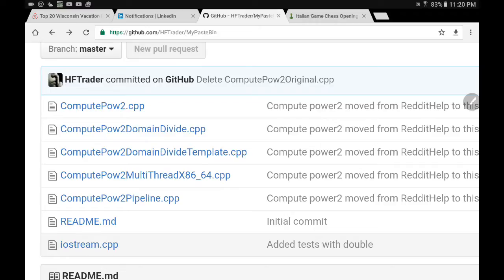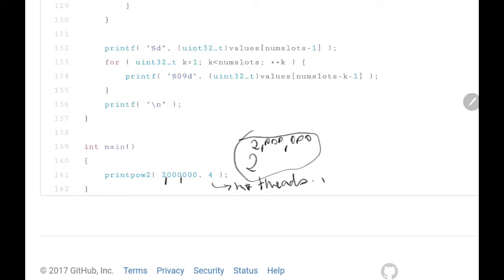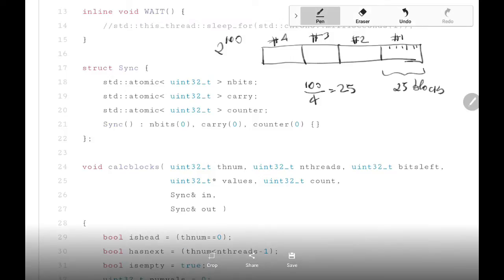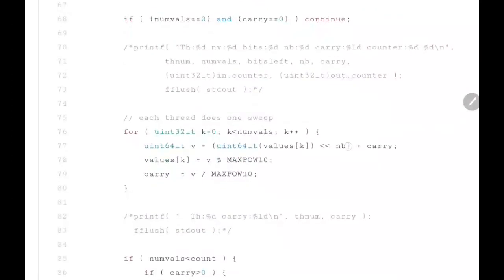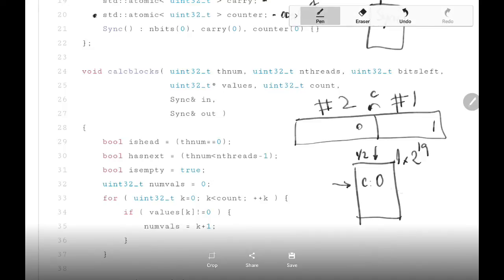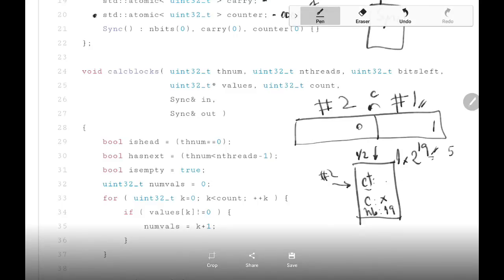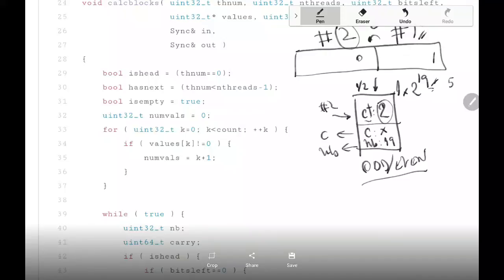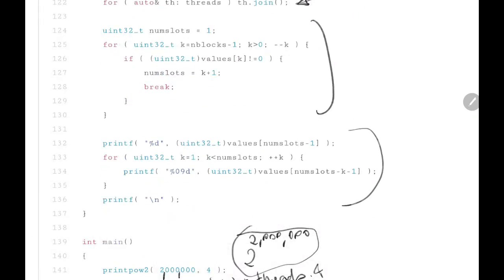BCD/BigNum in blocks - domain partition multithreaded version